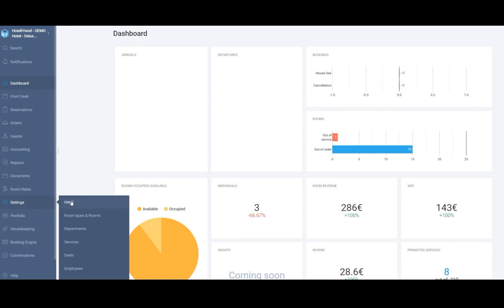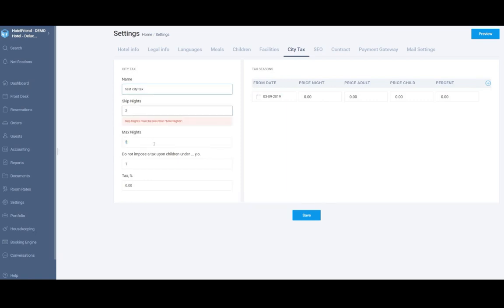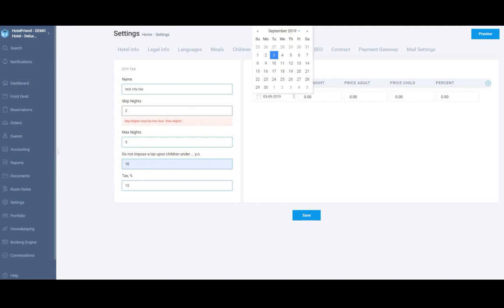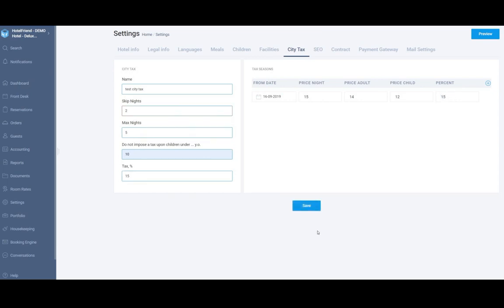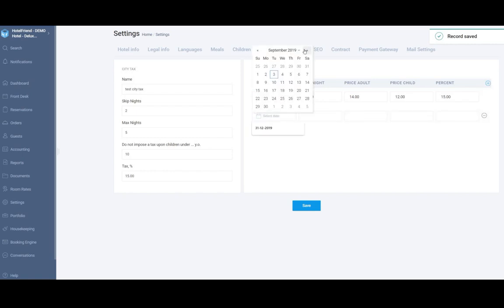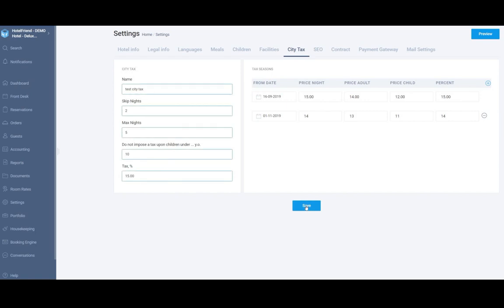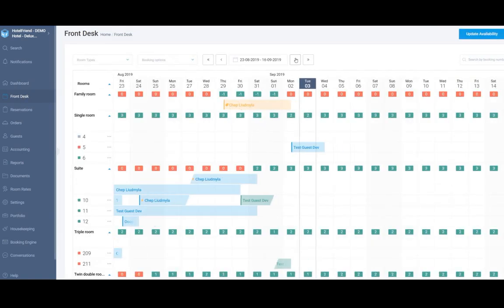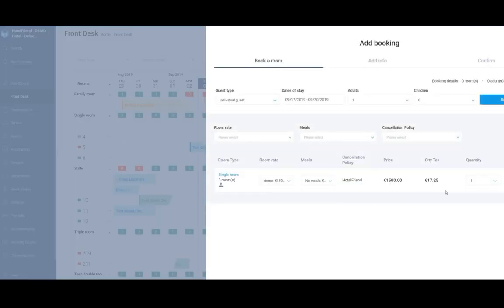Settings. How to set up City Taxes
How to set up City Taxes in the HotelFriend Smart Property Management Software.